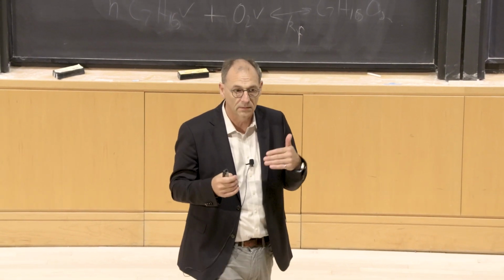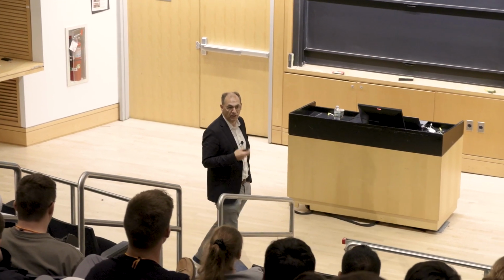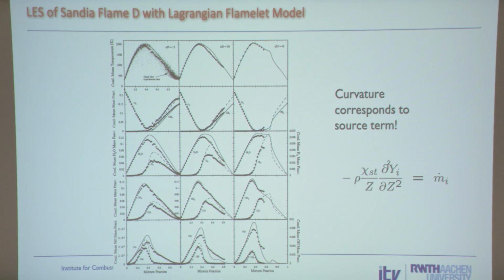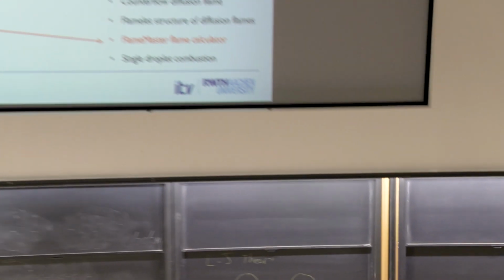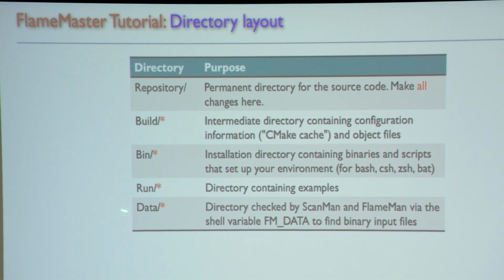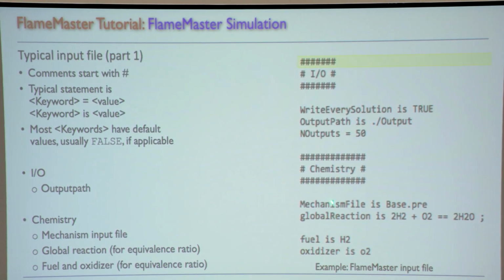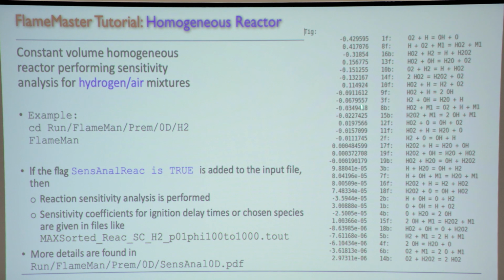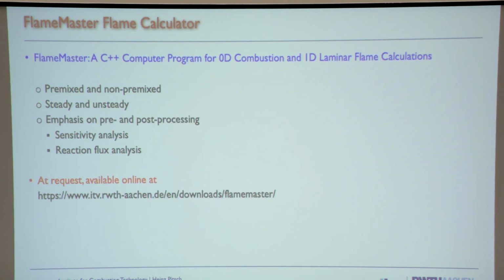Combustion Theory and Applications in CFD, Pitsch, Day 3, Part 2